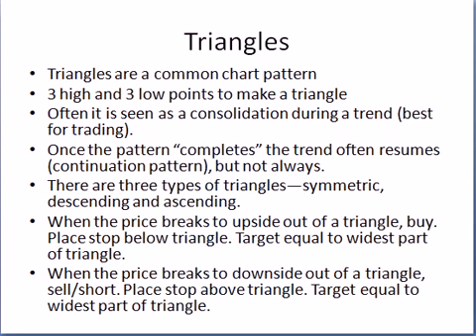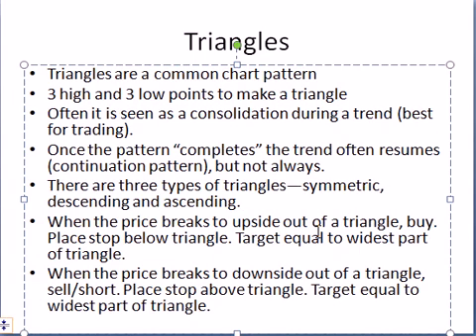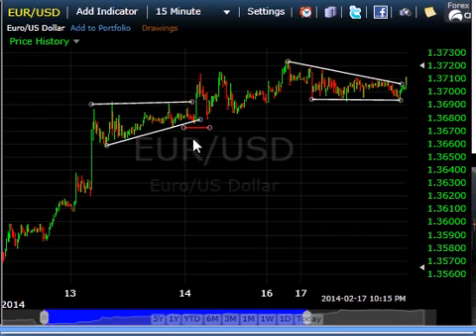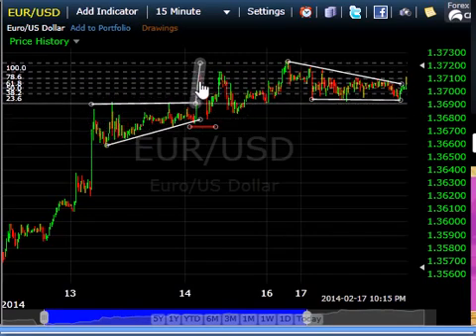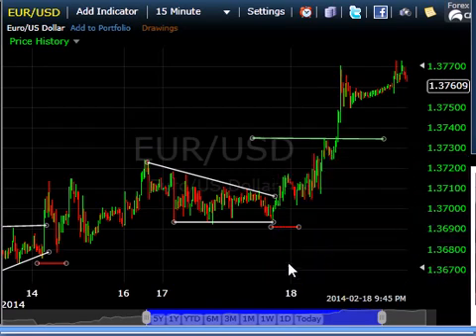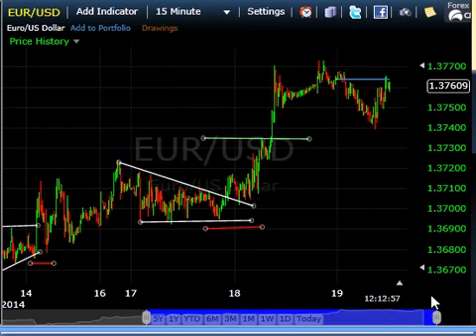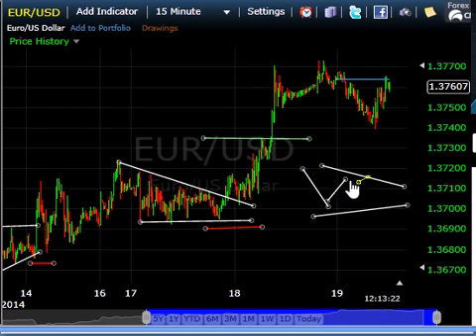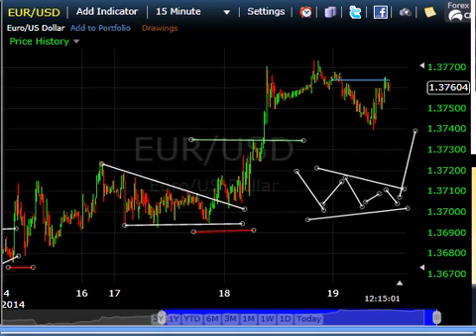Binary Options BO105 Chart Patterns Triangles